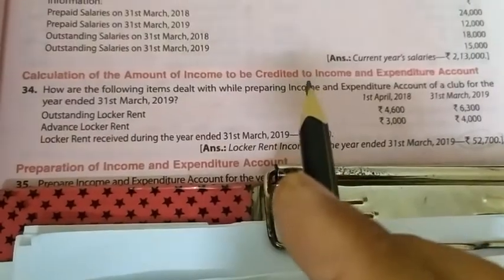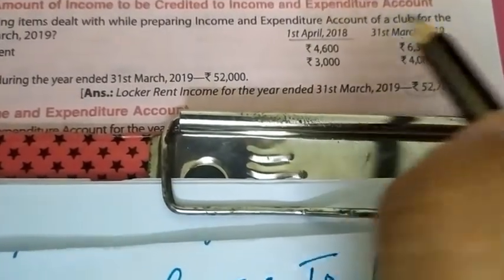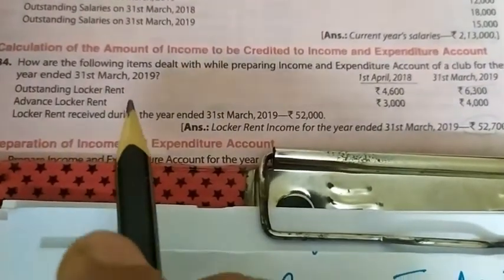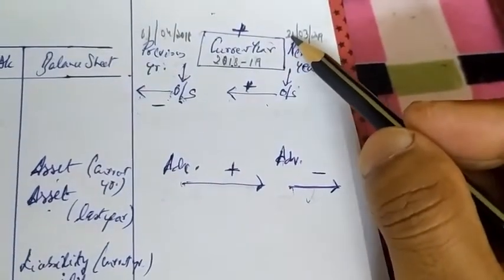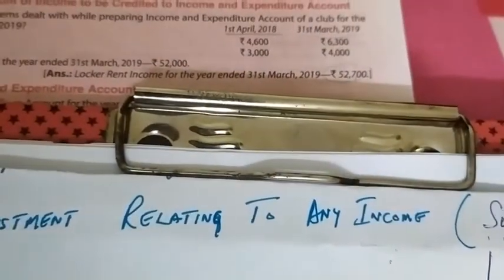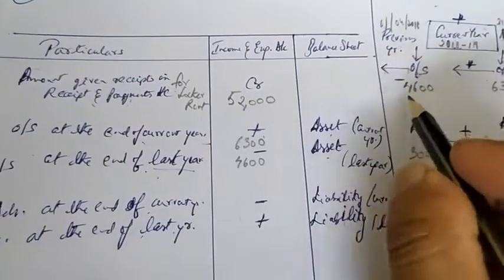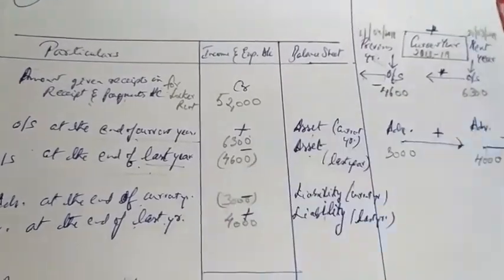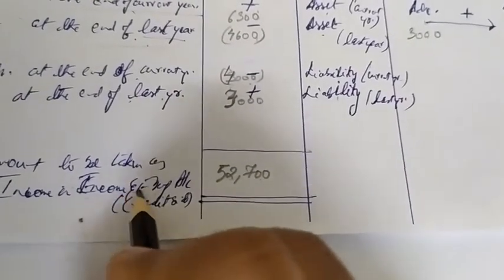Adjustment of Income example